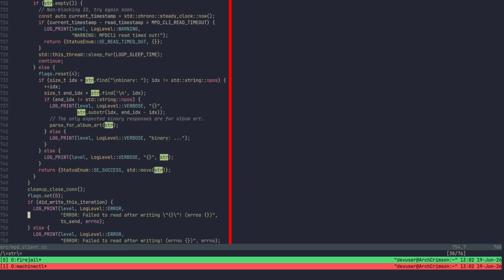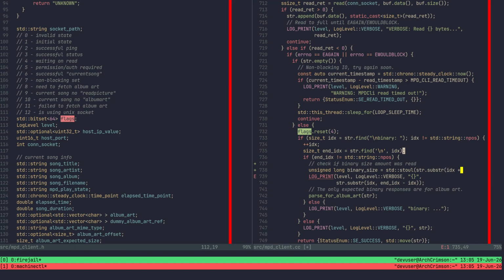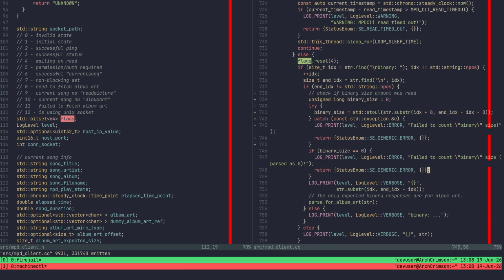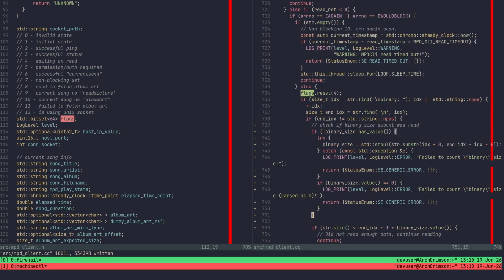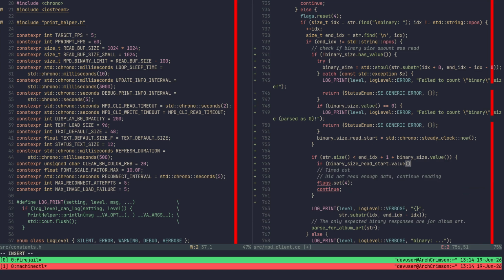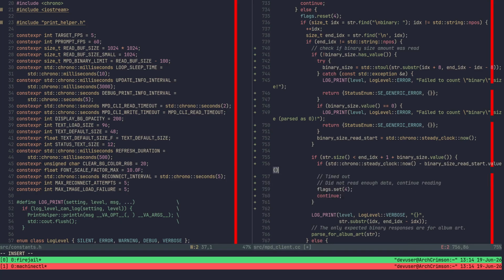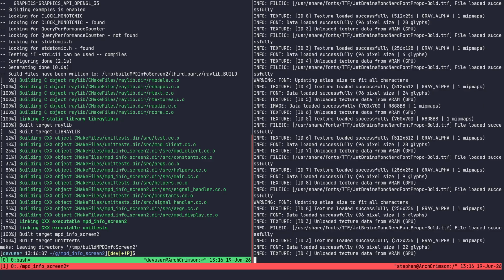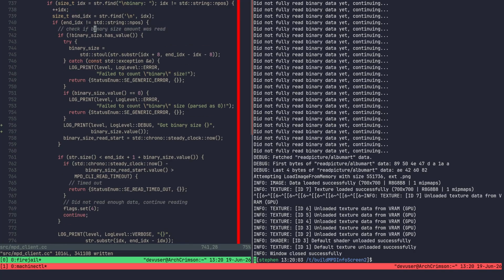2026-06-19 asciinema of programming session on MPDInfoScreen2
00:00 start of session
00:29 revert commit that reduced binary size amount
00:45 begin editing mpd_client.cc
11:16 build before testing
13:27 add debug prints before testing
14:33 build and test
14:57 remove debug print
15:18 more testing
15:46 check code again
15:54 git commit
16:32 prepare for pushing changes, v1.22.2
19:40 push changes